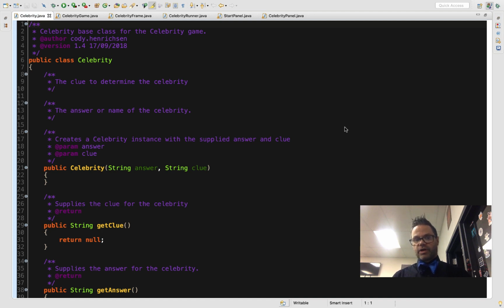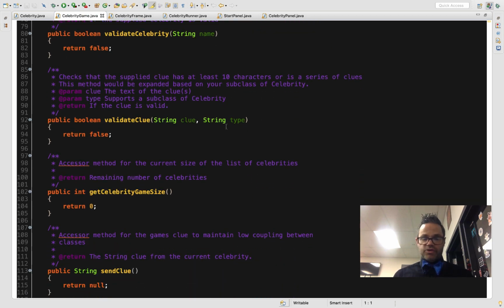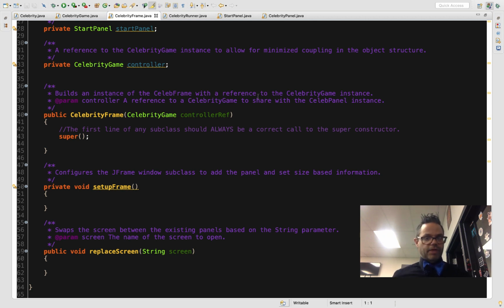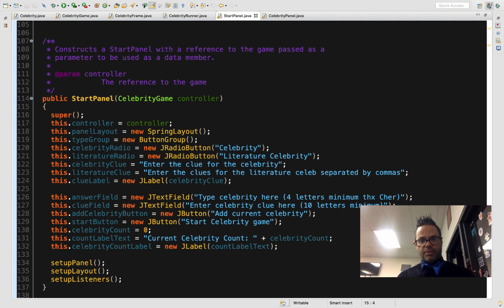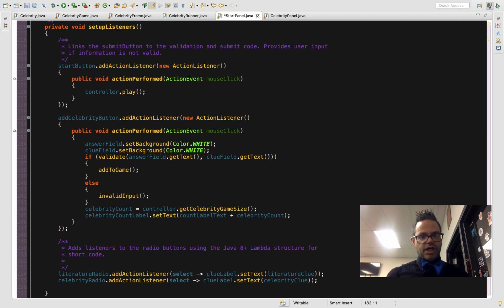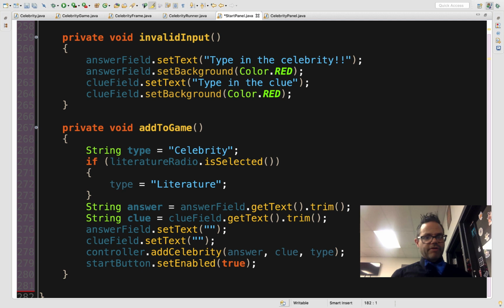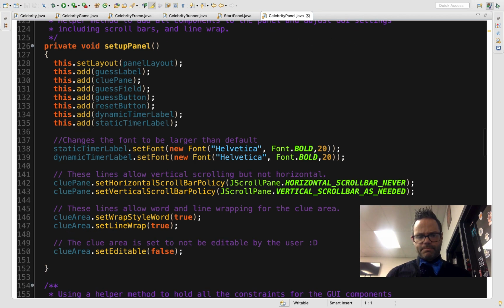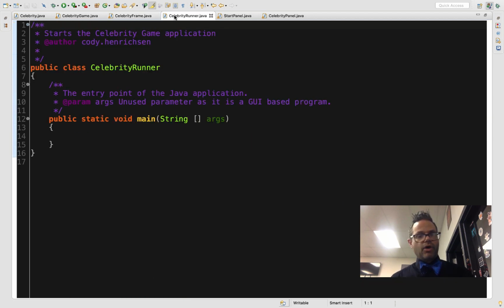AP CS A Celebrity Lab student edition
An overview of the Java code for the AP Computer Science A Celebrity lab including all the files that students need to update to complete the lab. Solutions are not provided but an explanation of each class and the implemented methods is provided. Students will need to complete the lab exercises and define methods in Celebrity, CelebrityGame, StartPanel and the CelebrityRunner for the program to execute.

Table of Contents:

0:00 - AP CS A Celebrity Lab overview
0:24 - The Celebrity class
2:10 - The CelebrityGame class
6:22 - The CelebrityFrame class
11:15 - The StartPanel class
13:41 - StartPanel Constructor
16:54 - Call the helper methods
17:18 - StartPanel: setupPanel helper
17:52 - StartPanel: setupLayout helper
18:17 - How constraints work in SpringLayout
18:59 - Framework for custom components later
19:34 - StartPanel: setupListeners helper
20:10 - Link the button to its Listener
22:13 - Using Lambda notation for a Listener
23:21 - StartPanel: validate method
24:30 - !! Change !!
24:28 - StartPanel: invalidInput method
24:55 - StartPanel: addToGame method
25:55 - The CelebrityPanel class
27:17 - CelebrityPanel constructor
28:56 - CelebrityPanel: setupPanel helper
30:10 - CelebrityPanel: setupLayout helper
30:52 - CelebrityPanel: setupListeners helper
31:56 - CelebrityPanel: timerFires method
32:51 - CelebrityPanel: addClue method
33:23 - CelebrityPanel: updateScreen method
34:31 - CelebrityPanel overview